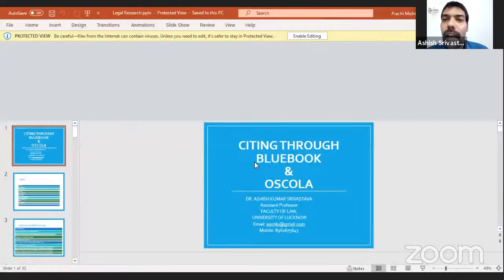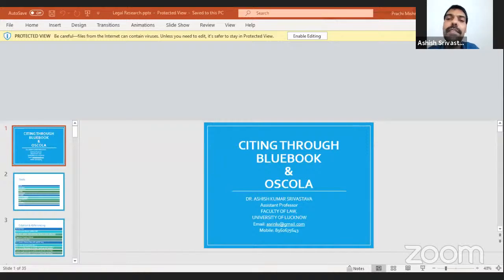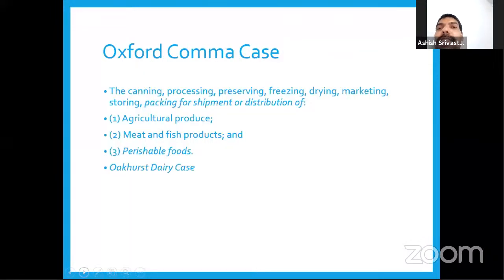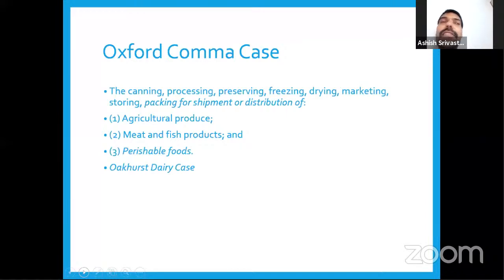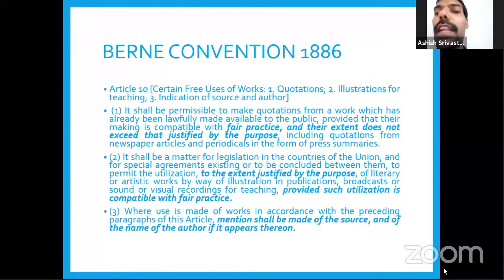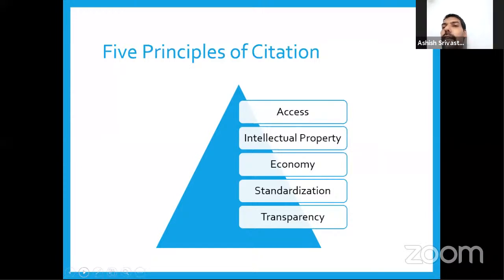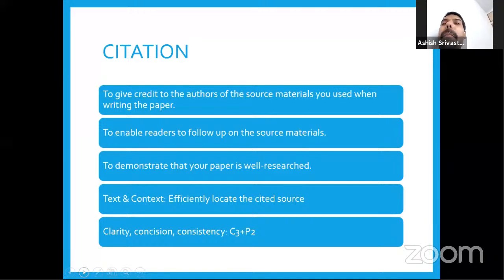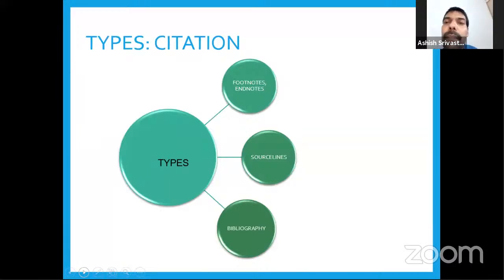National Workshop on Research Methodology and Techniques Day -3